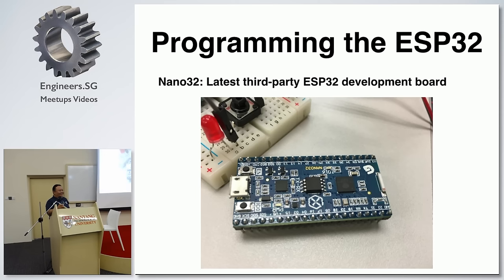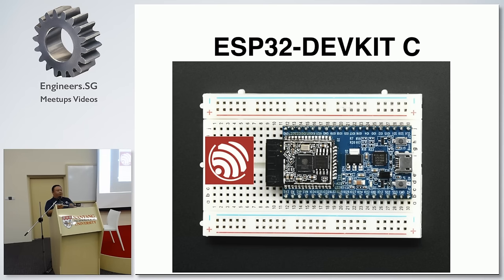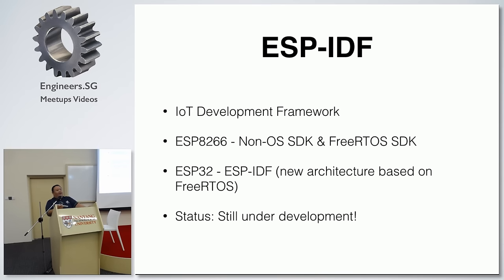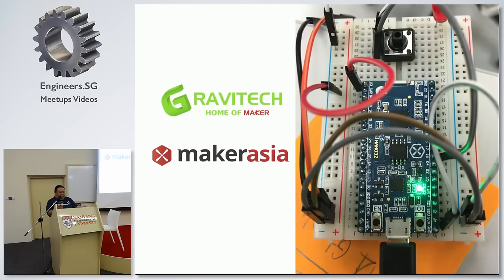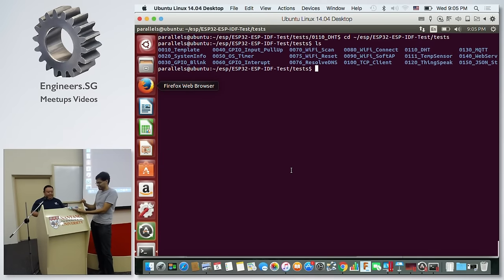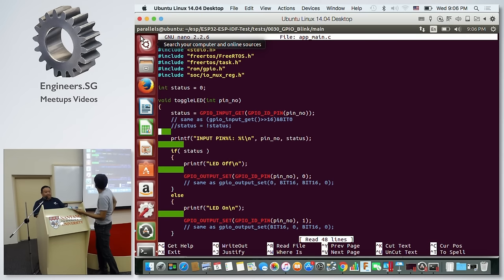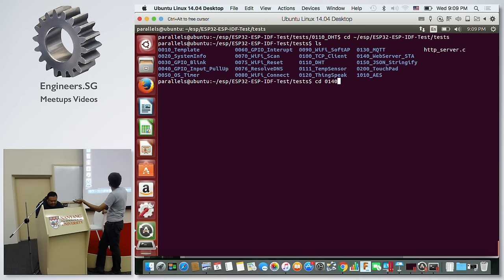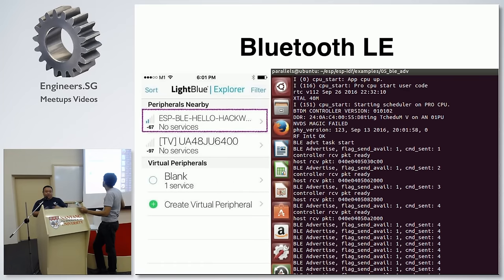Programming the ESP32 - Hackware v2.3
Speaker: William Hooi